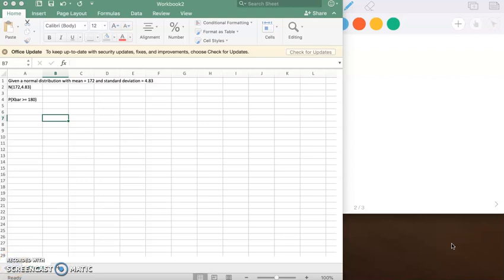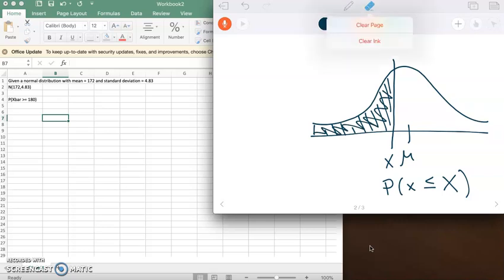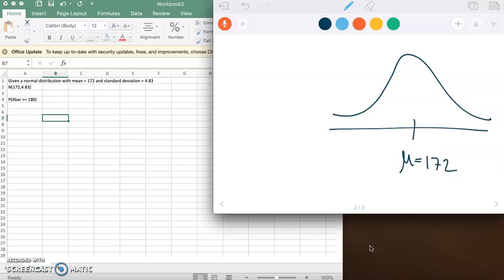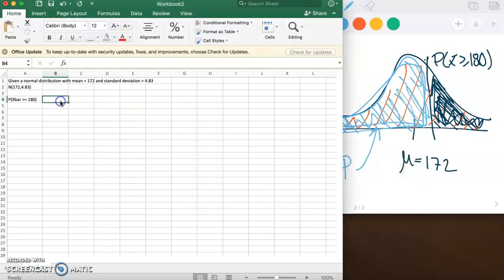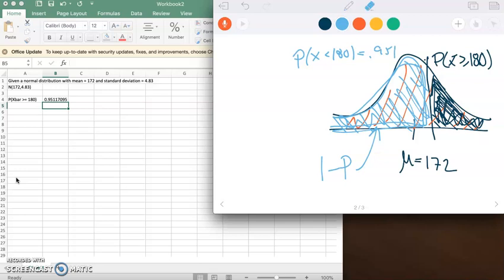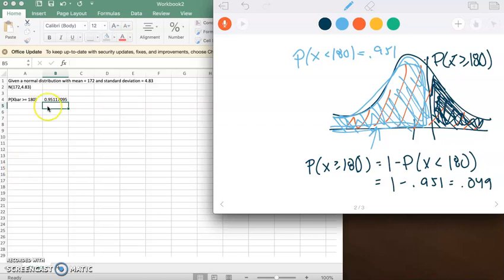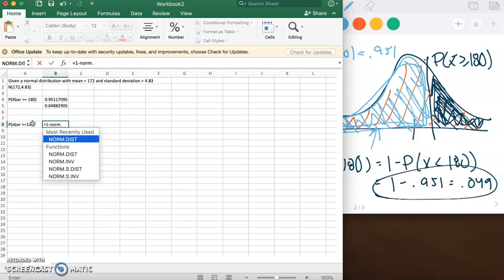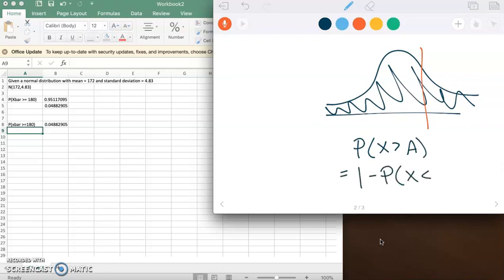MAT240 Module 4 NORM DIST and Probability